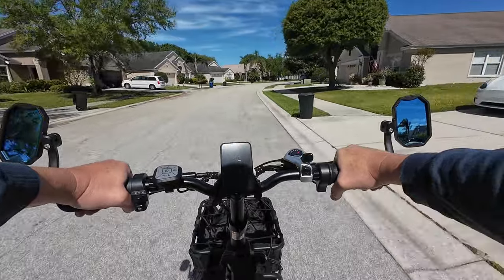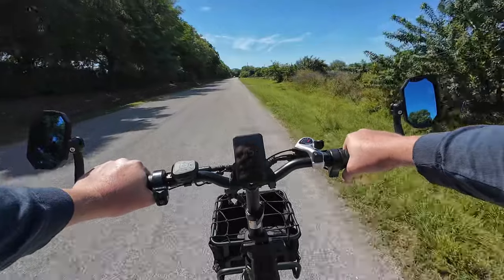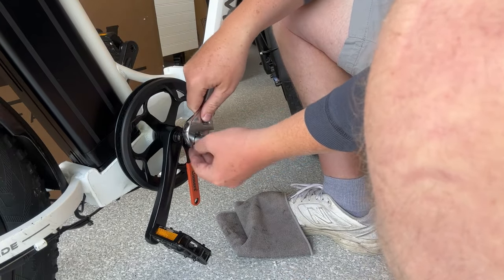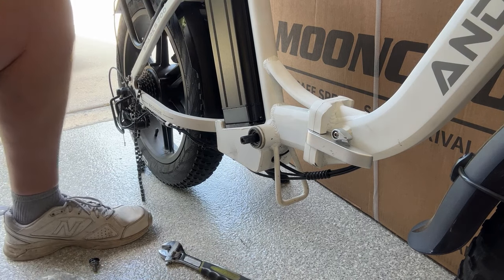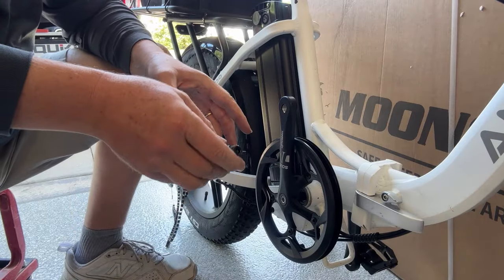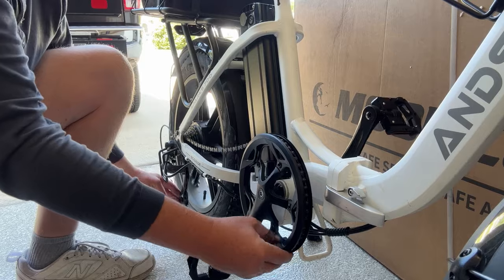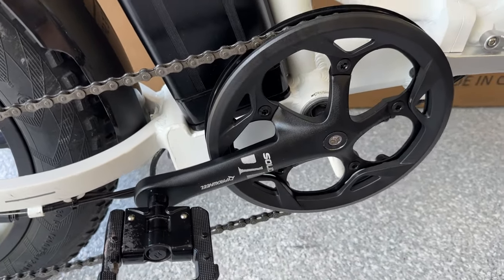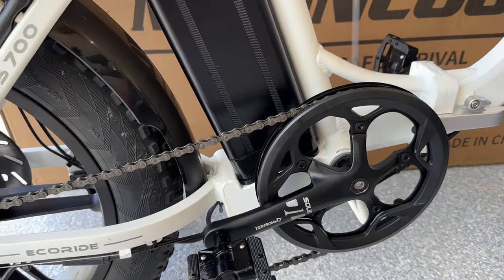eBike Ghost Pedaling | SOLVED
Crank Puller Tool
Pedal Wrench

POLULAR ACCESSORIES